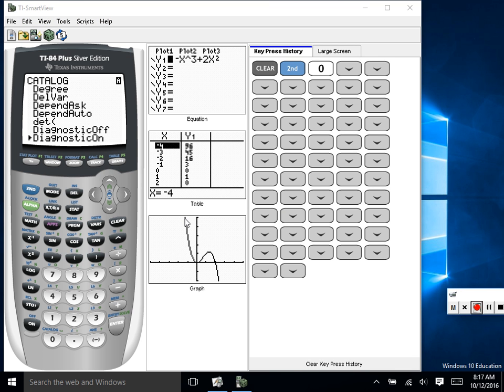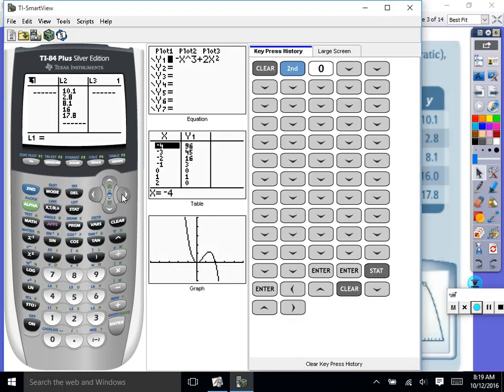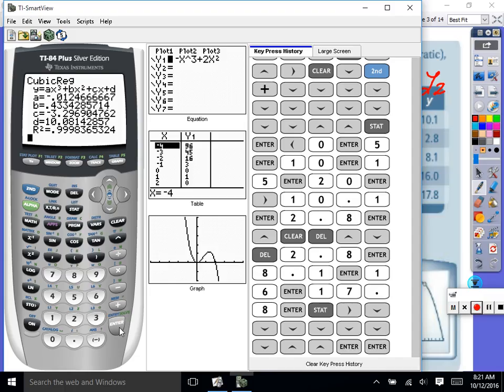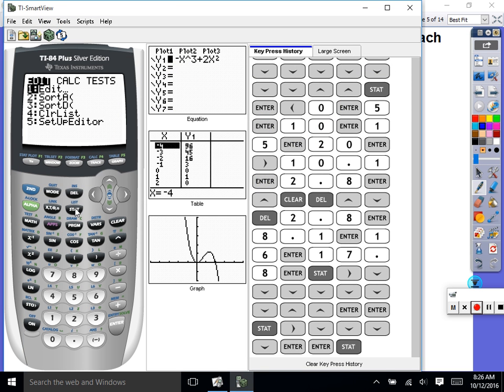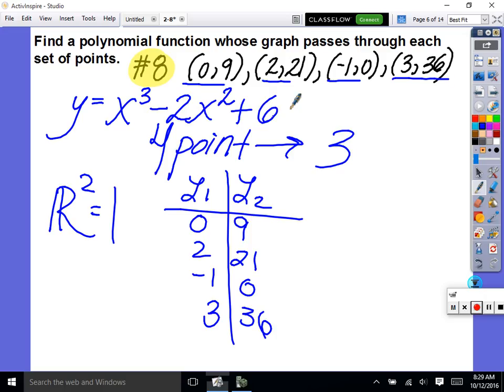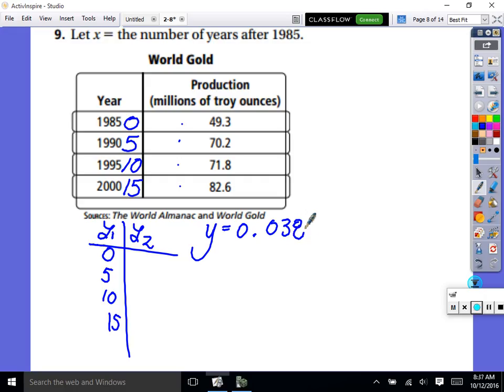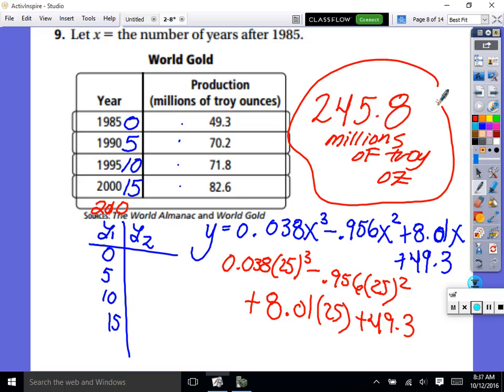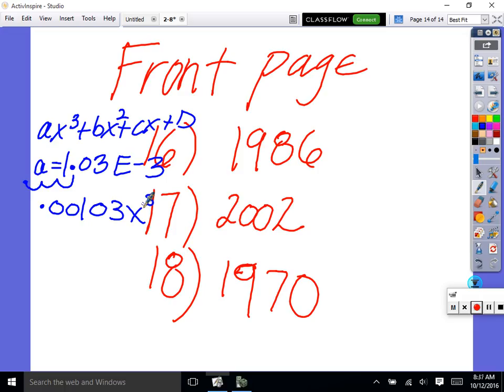2-8 modeling polynomials with calculator